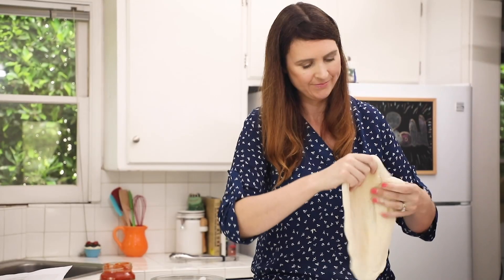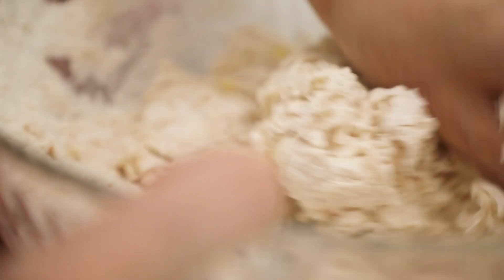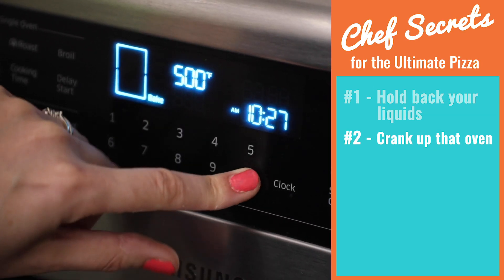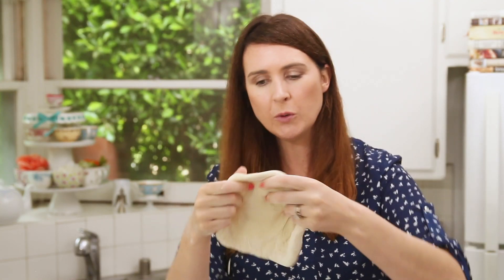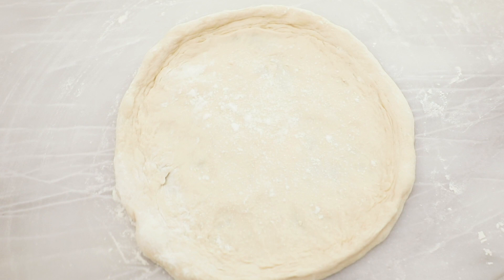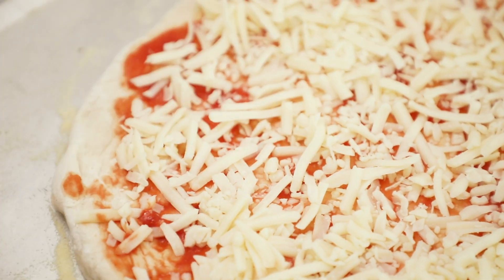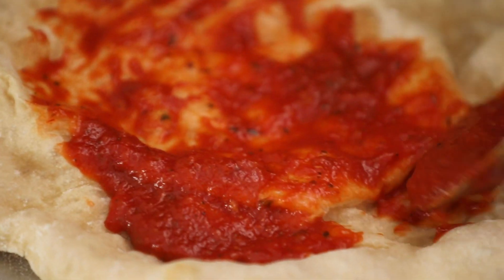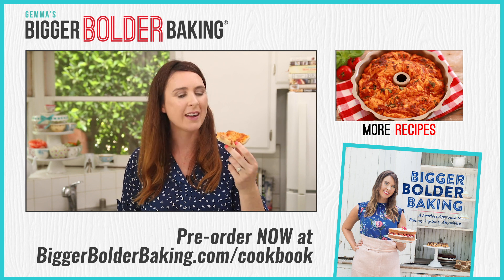5 Pro Chef Secrets to the Perfect Pizza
Get my years of professional chef secrets to making the perfect, chewy, and gooey homemade pizza from scratch! Written Recipe

Pre-order the Bigger Bolder Baking Cookbook NOW and bring home 100+ easy dessert recipes for maximum deliciousness with minimal effort including adventurous twists on cakes, cookies, pies, puddings, ice cream, and more! Plus, for a limited time, Pre-Order Bonus Gifts!

ABOUT GEMMA
Hi Bold Bakers! I’m Gemma Stafford, a professional chef originally from Ireland, and the host of Bigger Bolder Baking. I’m passionate about sharing my years of baking expertise to show you how to bake with confidence anytime, anywhere! Join millions of other Bold Bakers in the community for new videos at 8:30am Pacific Time every Thursday and Sunday!